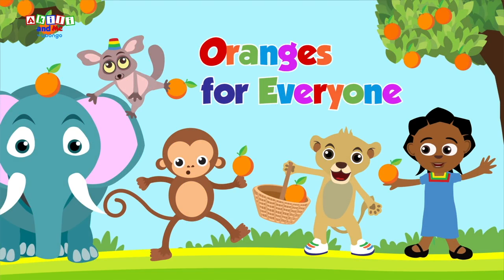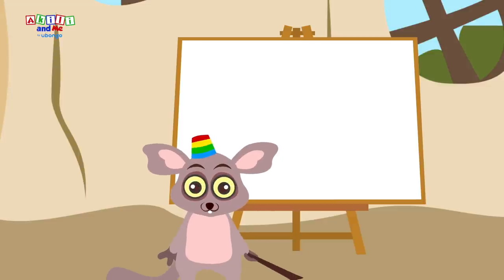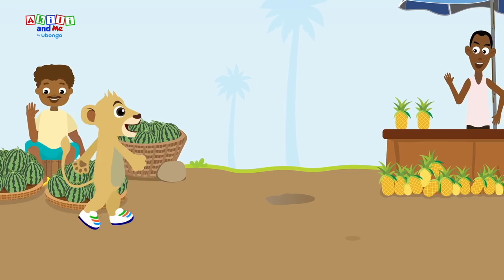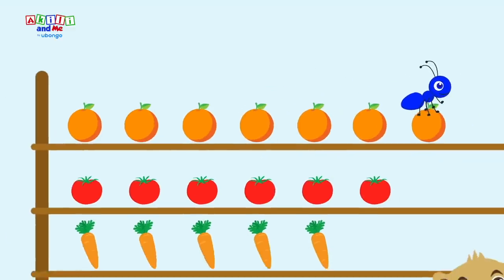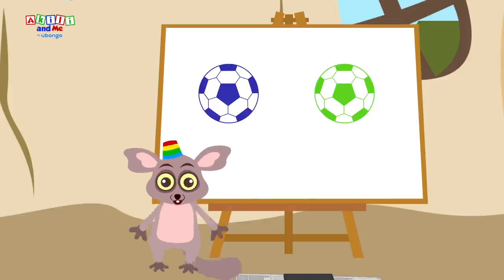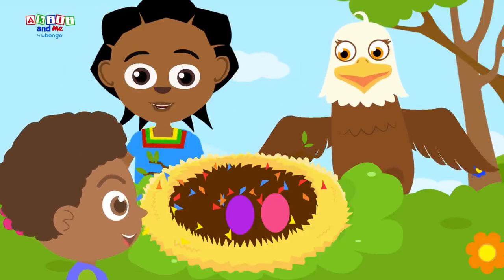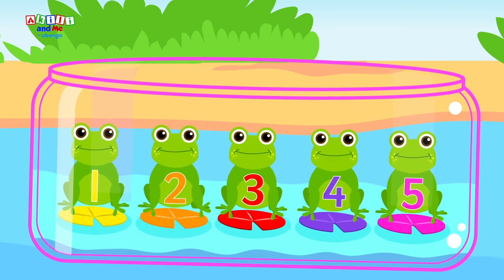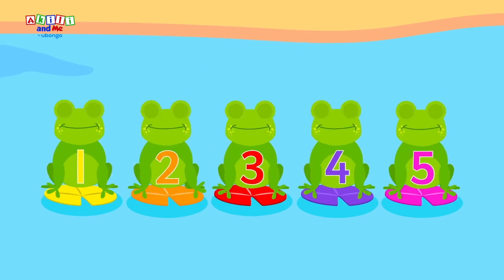Simple Math for Kids (3-6 years) | Compilations from Akili and Me | African Educational Cartoons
Watch this video to learn simple addition and subtraction for 3 to 6 year olds.